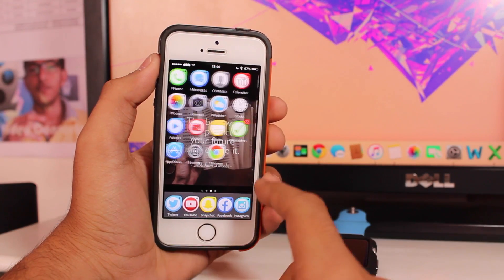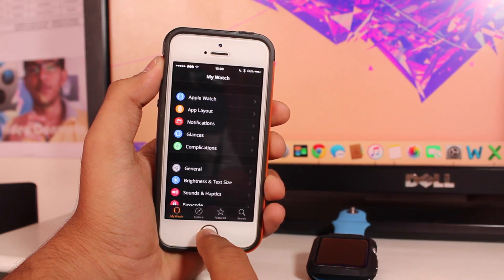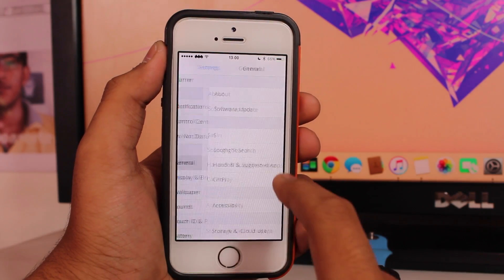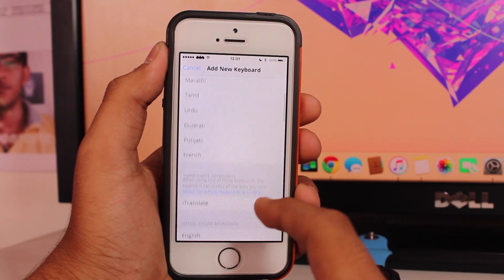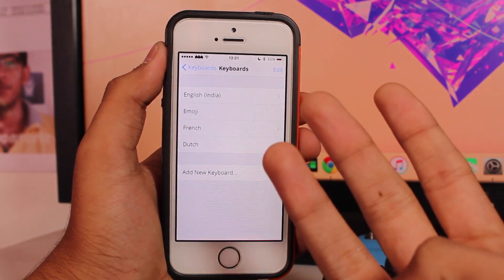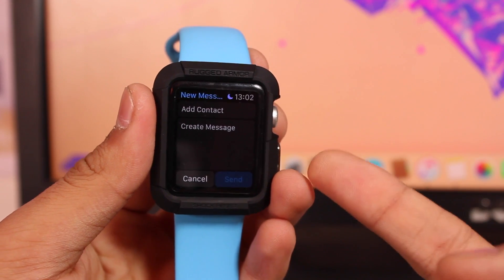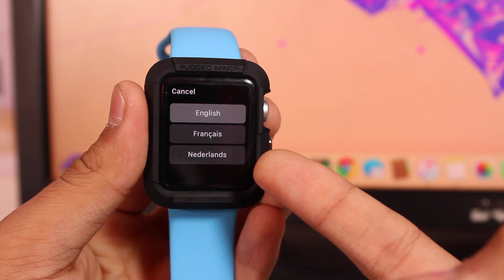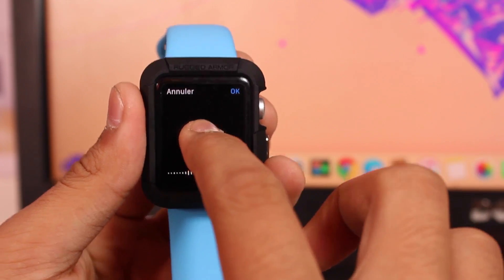How to Change Dictation Language on Apple Watch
In this video, we walk you through how to change dictation language in your Apple Watch. This trick helps you change the language on any screen where you have the option to tap Dictation.